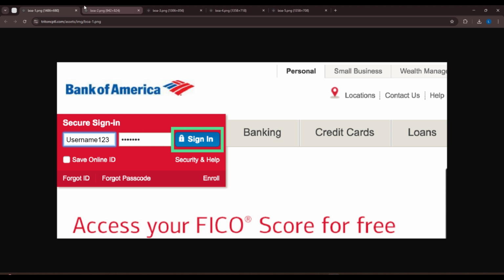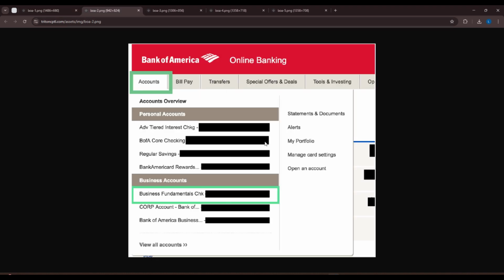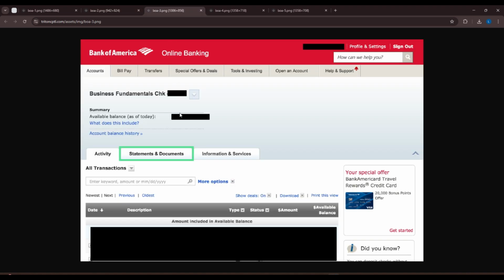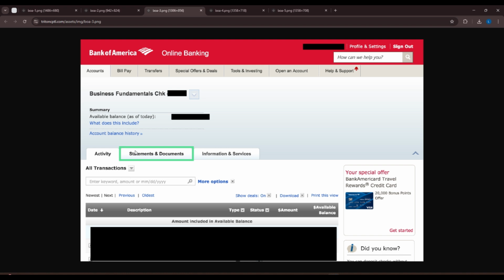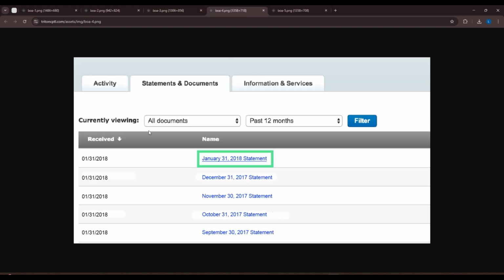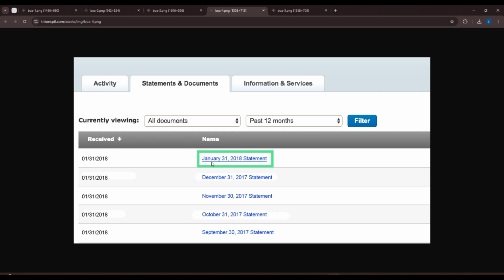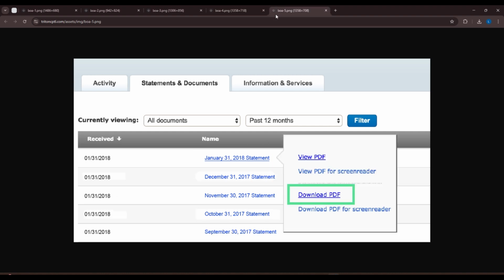How to Find Transaction History From Bank of America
💡 Track Every Dollar—Quickly Access Your Bank of America Transactions (Online & App)!

✅ What You’ll Learn:

🟣 Step-by-step guide to view your Bank of America transaction history

🟣 How to access statements using the website & mobile app

🟣 How to download, print, and filter your transaction records

🟣 Tips for searching by date, amount, or type of transaction

🟣 How to set up account alerts for easier tracking

⚡ Takeaway: Easily review and manage your Bank of America spending with these simple steps!